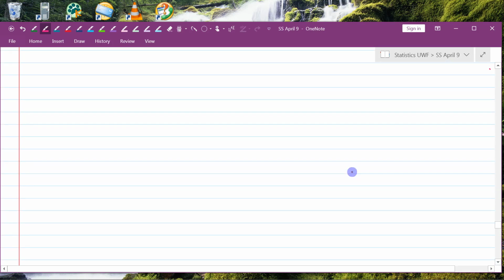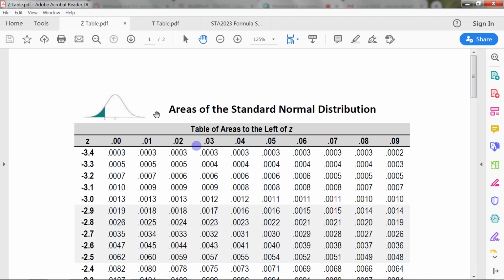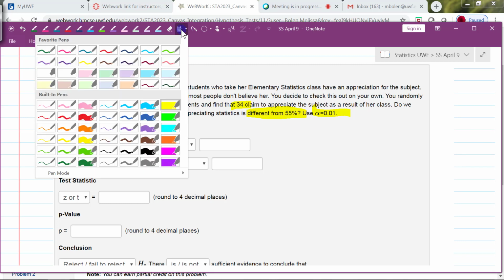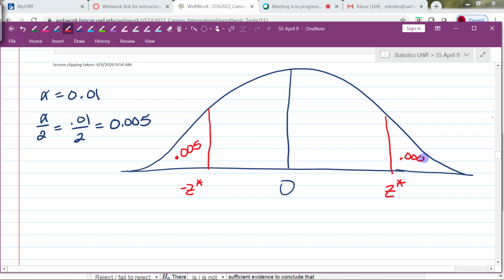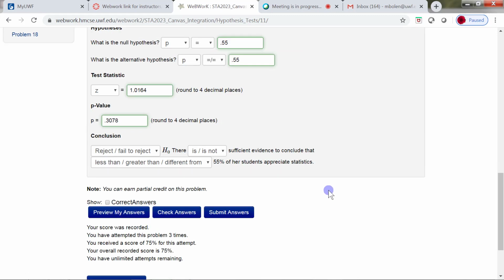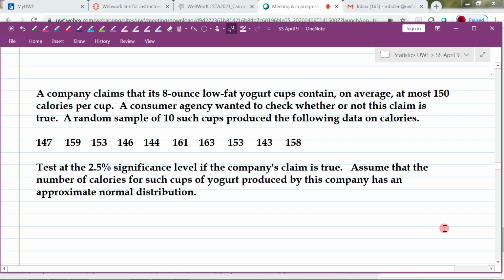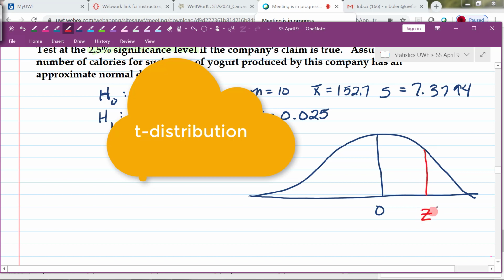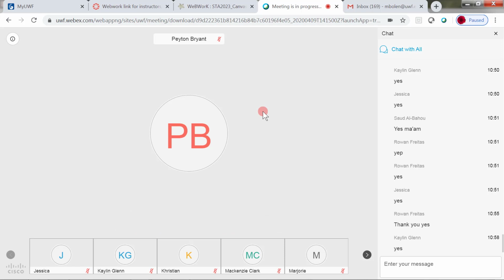SS April 9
Important Review information...WATCH THE LAST PROBLEM to help be better prepared for Tuesday's exam.